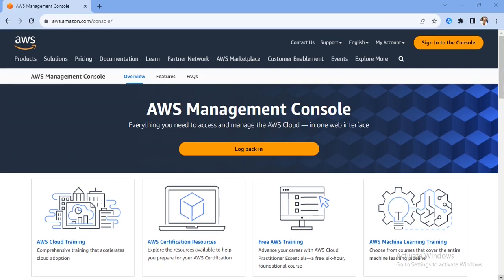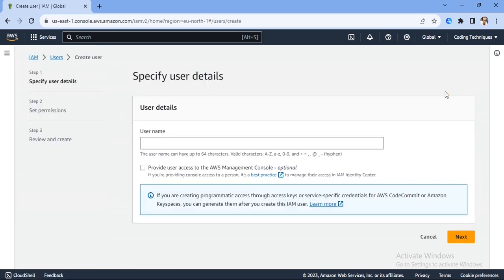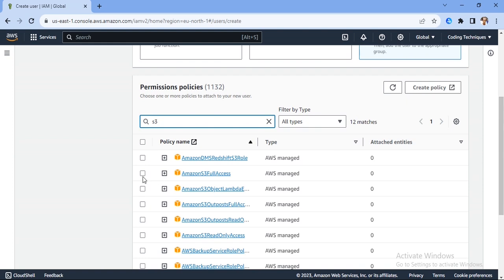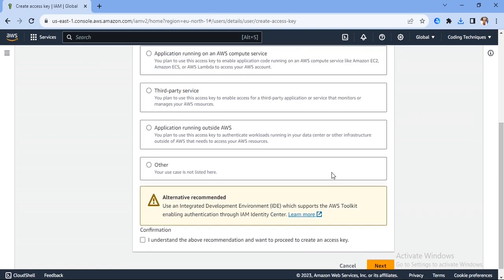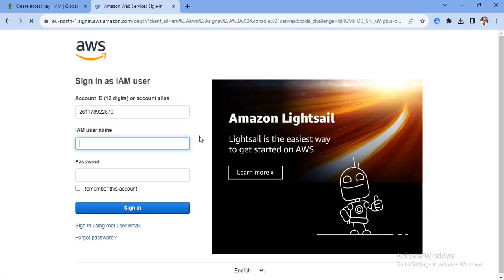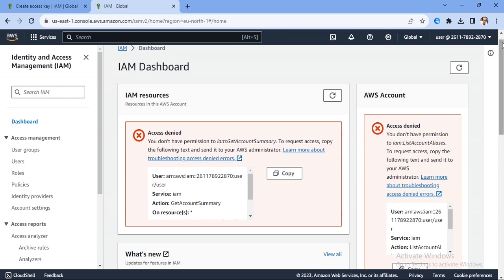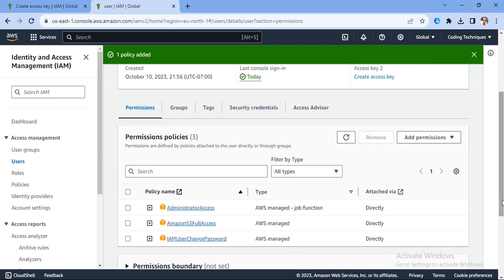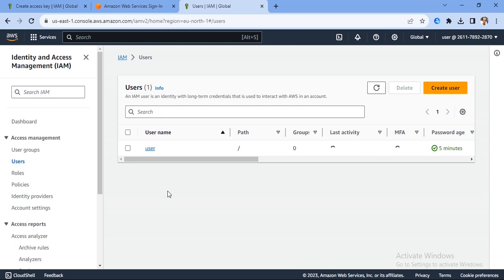AWS IAM User Tutorial: Essential Guide for Beginner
Dive into the world of AWS Identity and Access Management (IAM) with our comprehensive tutorial on creating and managing IAM users. Whether you're just starting with AWS or seeking to enhance your user management skills, this video is your go-to resource. We'll guide you through the process of creating IAM users, configuring permissions, and best practices for maintaining a secure AWS environment. Boost your AWS expertise and learn how to control access to your resources effectively. Don't miss out on this essential tutorial – hit play now!